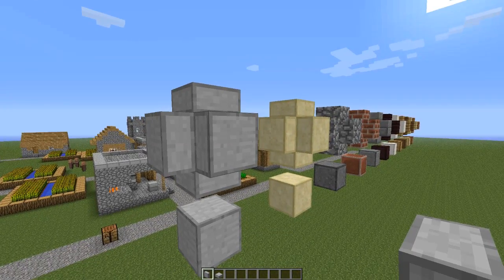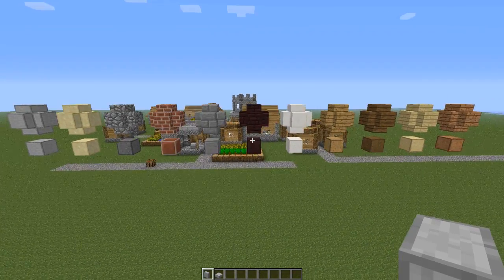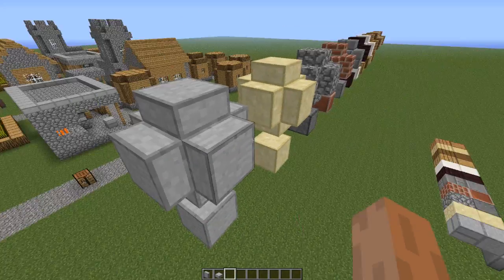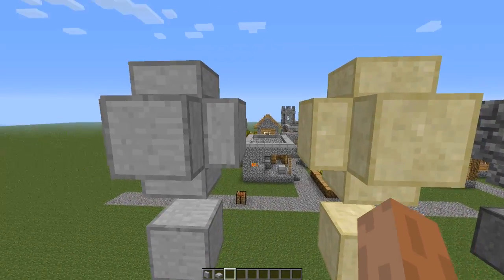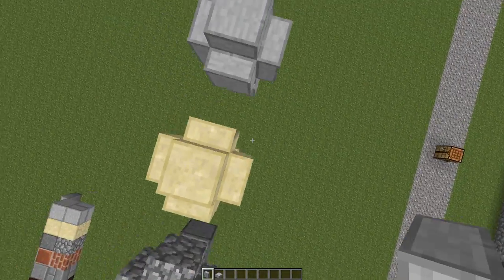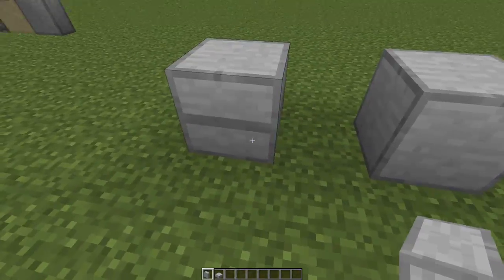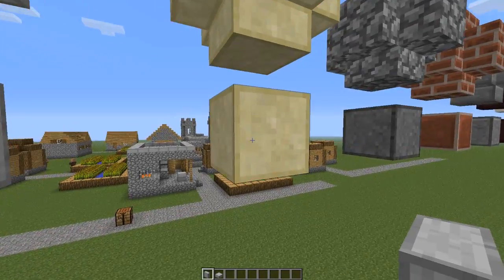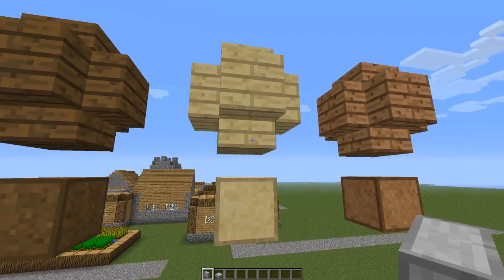The Vertical Halfslabs mod for Vanilla Minecraft 1.6.4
All information about this mod, including Free Downloads, are available in the Minecraft Forums post here:

This video was inspired a bit by Mumbo Jumbo, so go check him out. ^^